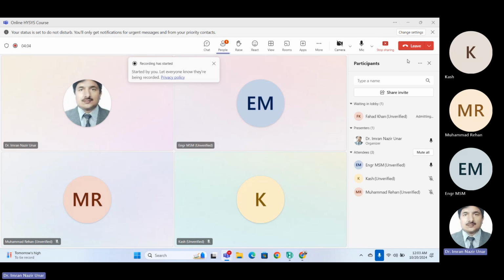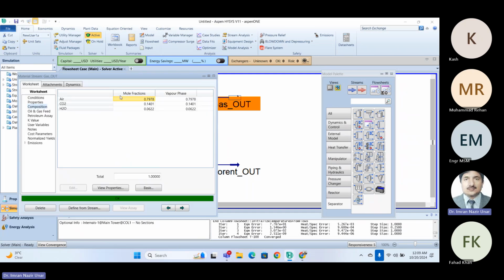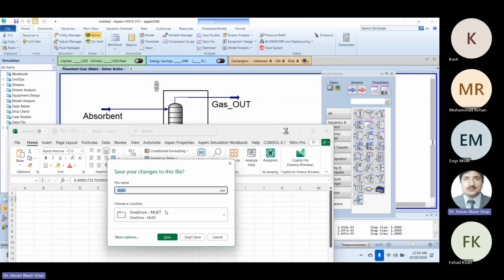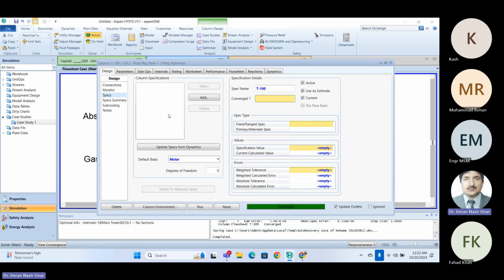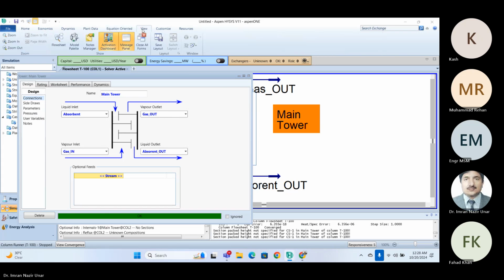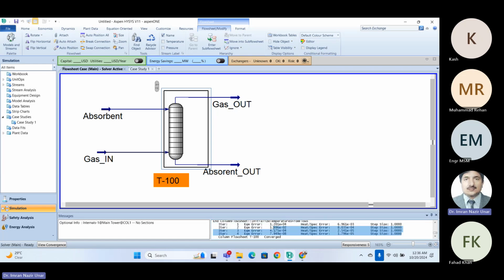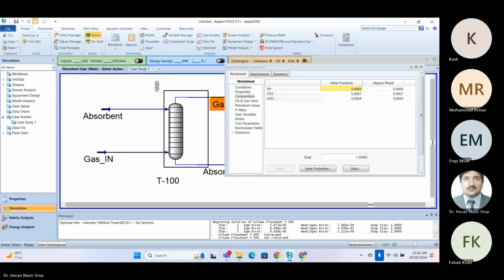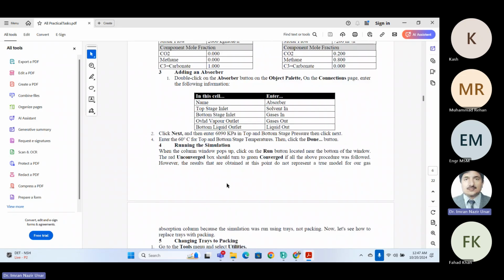Online HYSYS Course Lecture 6 19 10 2024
In this lecture, we will discuss the modeling of Absorption Column in Aspen HYSYS V11.0